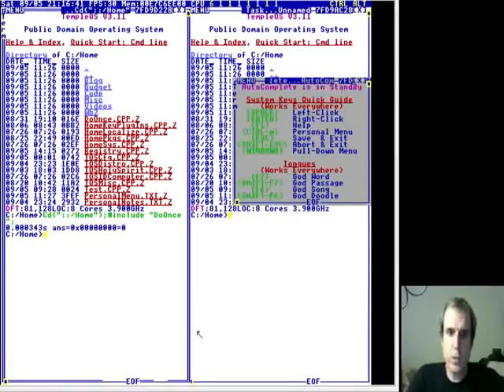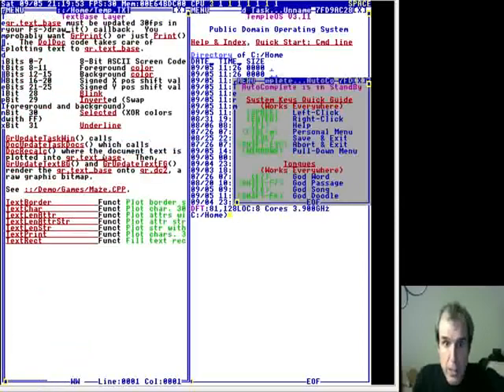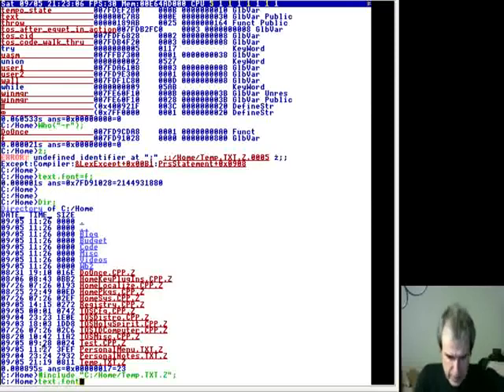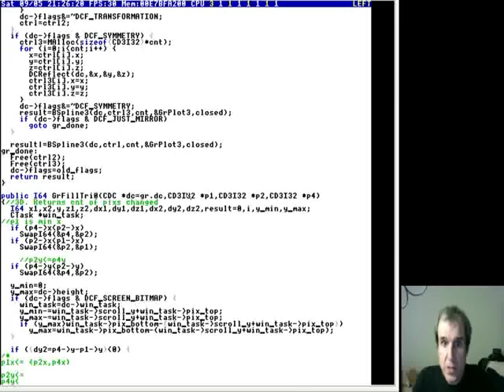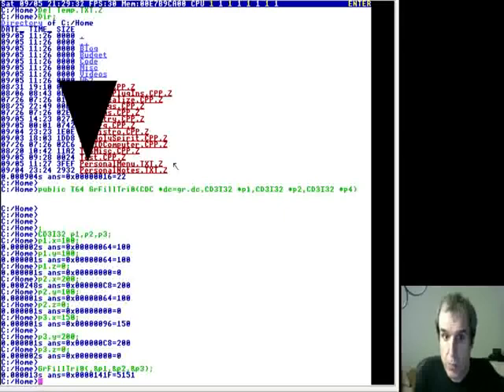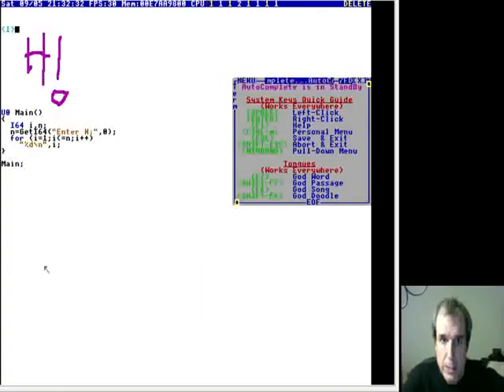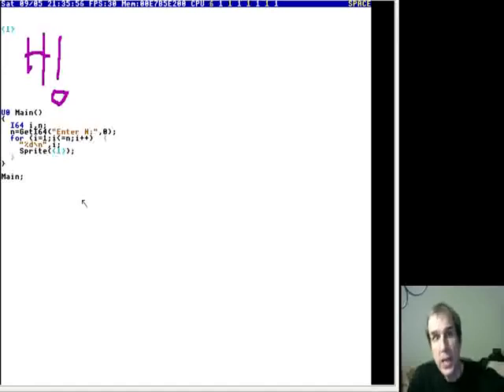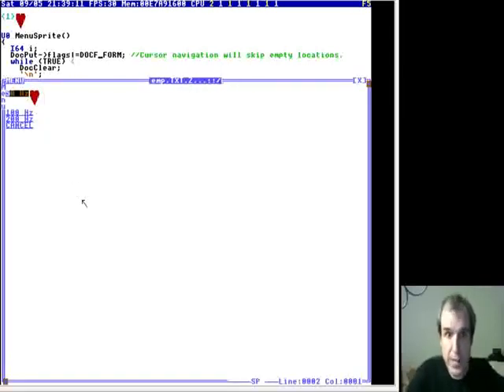2015 09 05T00:00:00+00:00 TempleOS Not Really StdIn StdOut ORR0MwtgwyA